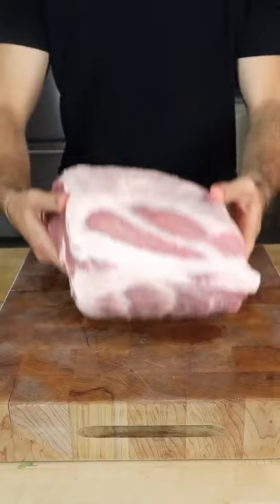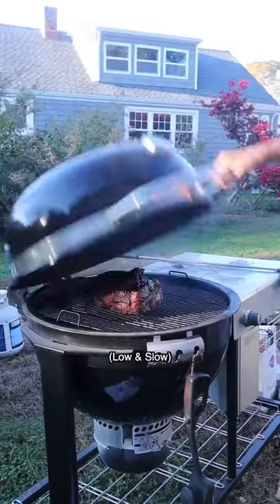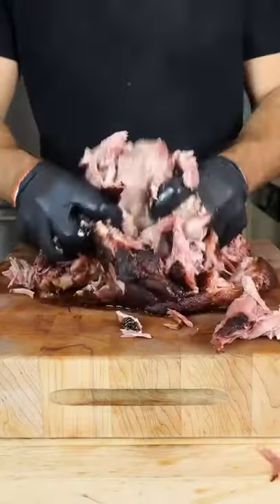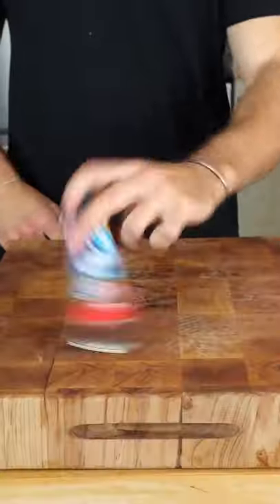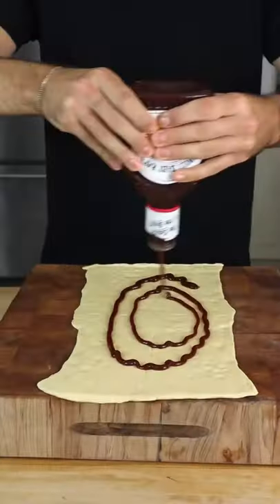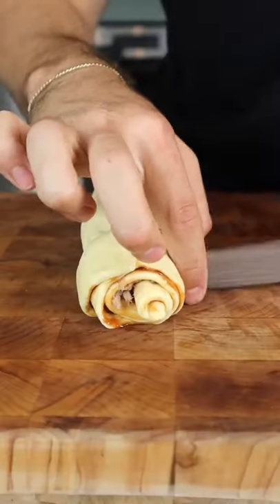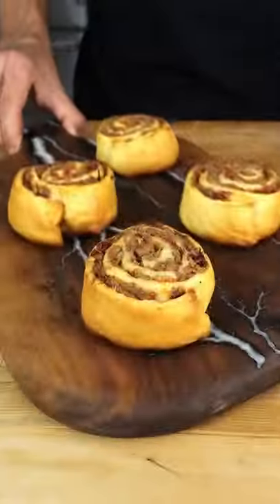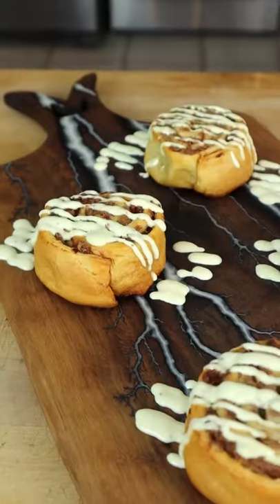PULLED PORK CINNAMON ROLLS